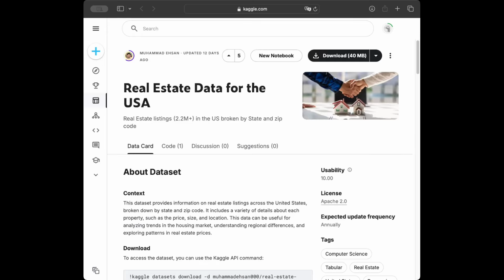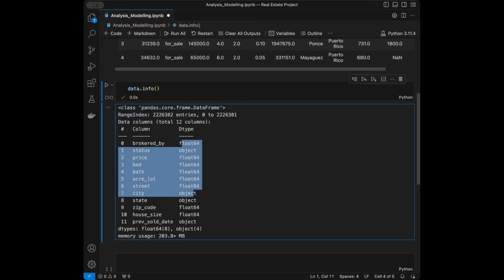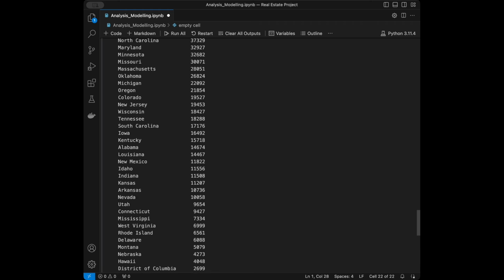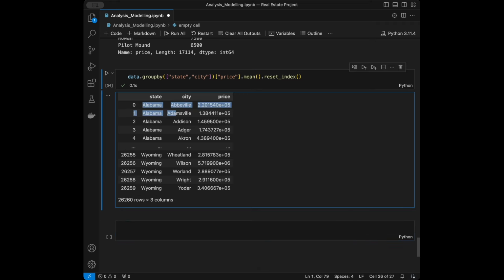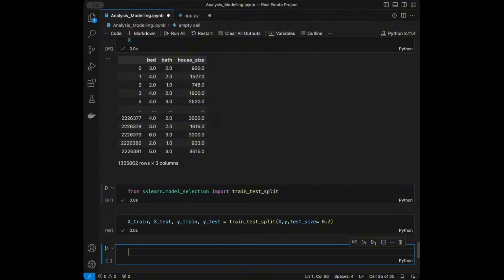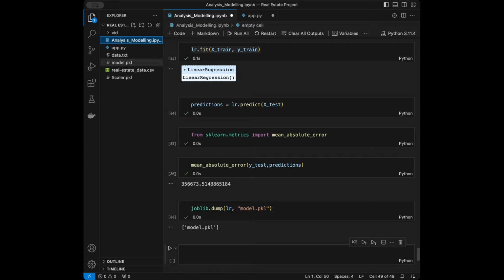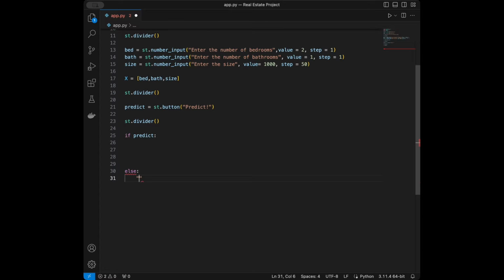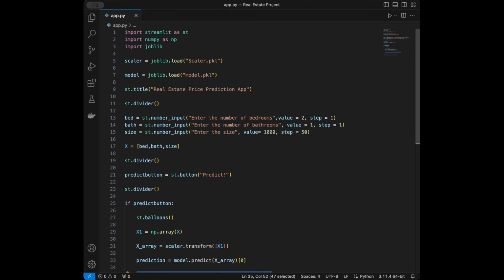Predict Real Estate Prices with Machine Learning - Python Data Science Project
In this video, I guide you through a complete data science project where I build a real estate price predictor using Python and Streamlit. I start by cleaning and analyzing real estate data, then visualize key insights to understand pricing trends. I dive into feature engineering to enhance model performance and demonstrate how to create a user-friendly Streamlit web app for predicting house prices.

Dataset Link (Same dataset, older version is removed only CSV file name is different)

Udemy Courses

Chapters:
00:00 Introduction
00:20 Data Card
02:16 Data Science Project
31:12 Outro